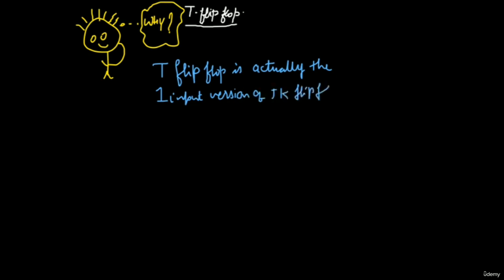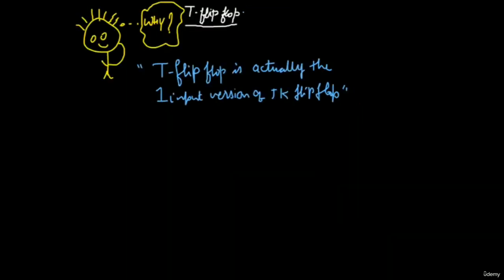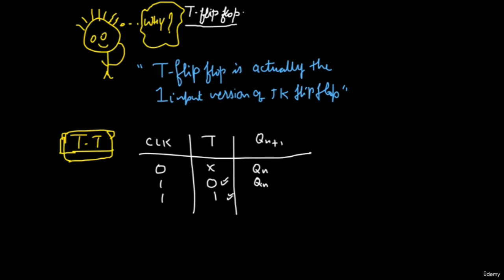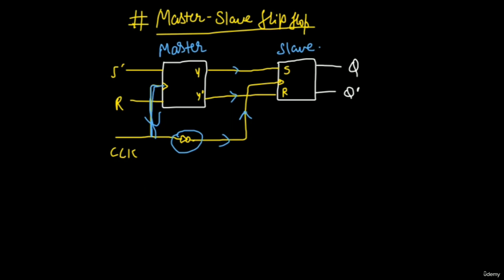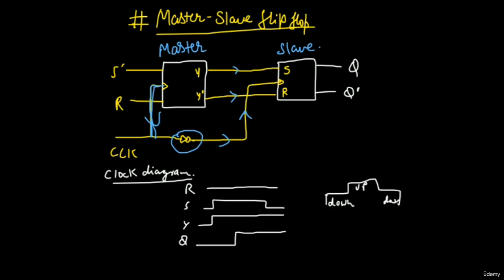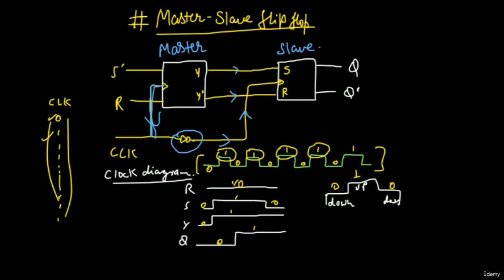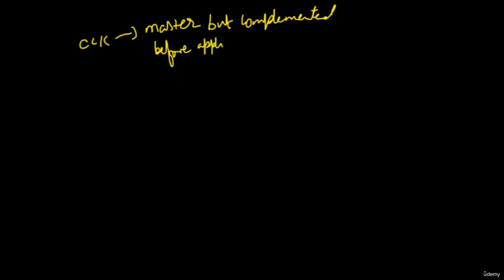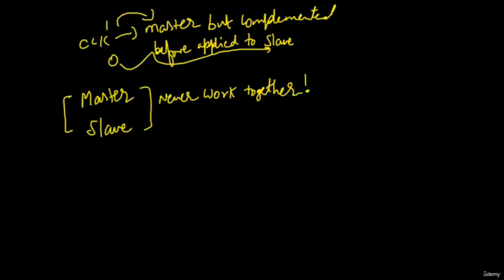88 Flip Flops final lesson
**Final Lesson on Flip-Flops**:

### Overview:
**Flip-flops** are the basic building blocks for memory storage in digital systems. They store a single bit of data and are fundamental for creating sequential circuits, which depend on both current inputs and past states. Flip-flops are controlled by clock signals, allowing them to maintain a stable state and respond to inputs only at specific times (clock edges).

### Types Recap:
1. **SR Flip-Flop**: The simplest flip-flop with Set (S) and Reset (R) inputs. It stores a 1 or 0, but it can go into an invalid state when both inputs are high.
2. **D Flip-Flop**: The most common flip-flop in digital circuits, which eliminates the invalid state issue by copying the input (D) to the output (Q) on the clock edge.
3. **JK Flip-Flop**: An improvement on the SR flip-flop, eliminating the invalid state and allowing toggling of the output when both inputs are high.
4. **T Flip-Flop**: A simplified JK flip-flop where both inputs are tied together, toggling its output on each clock pulse when the input is high.

### Key Concepts:
- **Clock Control**: Flip-flops change their state only on specific edges of a clock signal, which ensures synchronization in sequential circuits.
- **Memory**: Flip-flops store a bit of data (0 or 1) and maintain it until the clock pulse triggers a change.
- **State Storage**: Flip-flops are used to store states in applications like registers, counters, and memory cells.

### Applications:
- **Registers**: Flip-flops are used in registers to store multiple bits of data.
- **Counters**: By connecting flip-flops together, we can create binary counters, which are used in timers, clocks, and event counting.
- **Finite State Machines (FSM)**: Flip-flops are used to store the current state of a system in FSM designs, allowing for controlled transitions between states based on inputs and clock cycles.
- **Memory Units**: Flip-flops form the basic units of RAM and other storage devices, allowing data to be read and written.

### Importance in Digital Design:
- Flip-flops are essential for creating sequential logic, where outputs depend on the sequence of inputs and past states, not just the current inputs.
- They provide **synchronization** in systems, ensuring that operations happen in a controlled and predictable manner.

### Conclusion:
Flip-flops are fundamental to all digital systems requiring memory and state-based behavior. Understanding their operation is key to designing complex circuits such as registers, counters, finite state machines, and more. Whether designing processors, communication systems, or simple counters, flip-flops are integral in modern digital electronics.